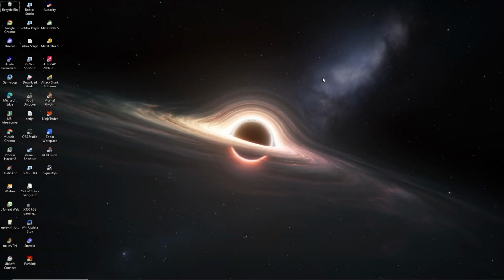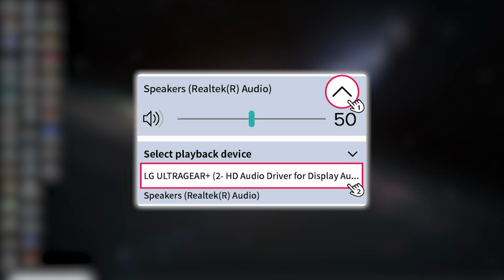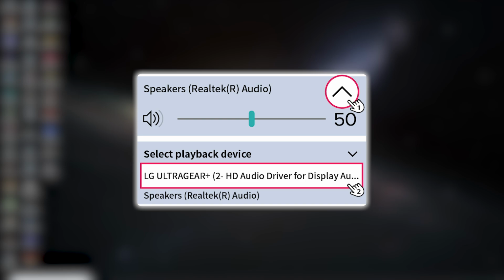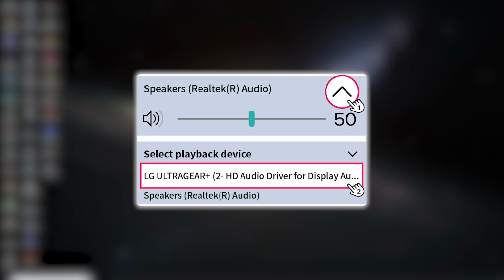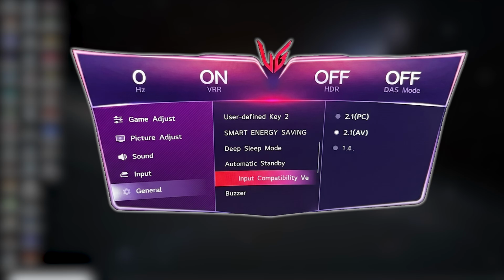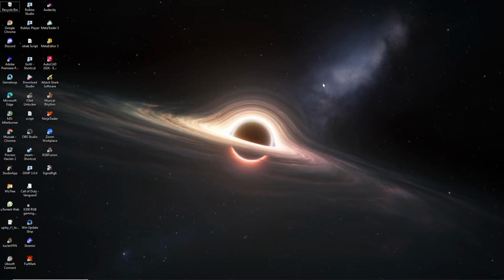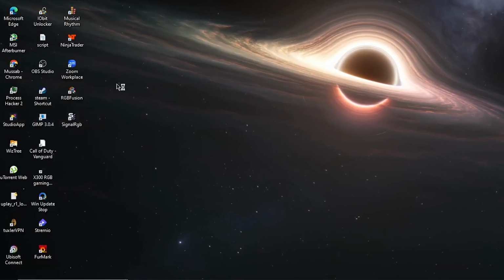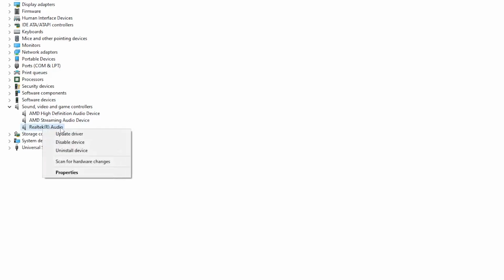How To Fix LG Monitor No Audio/No Sound?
Learn how to fix an LG monitor with no audio or no sound in this easy step by step guide. This tutorial covers the most common causes and solutions, including checking audio output settings, HDMI or DisplayPort connections, volume controls, Windows sound settings, monitor audio options, and driver updates to restore sound on your LG monitor.